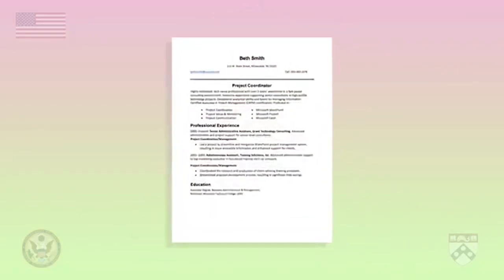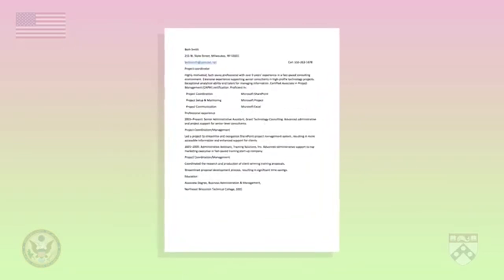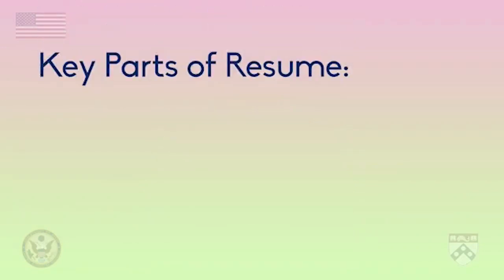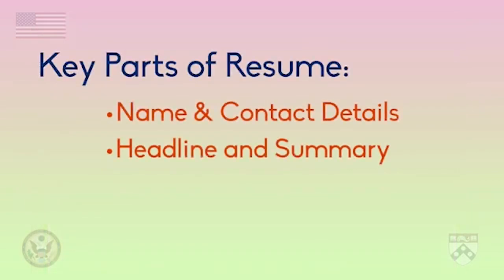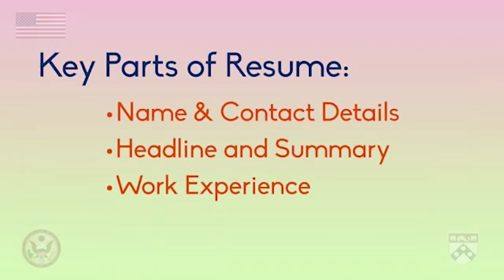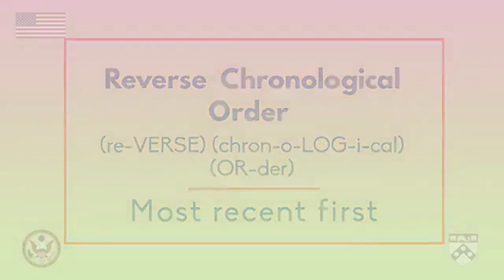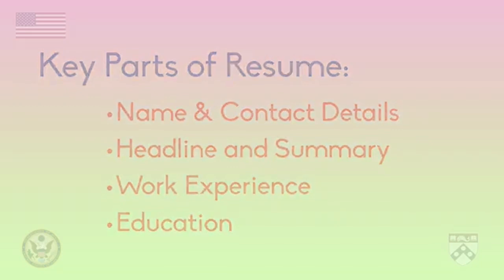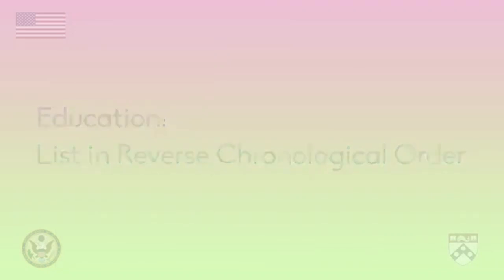Lesson 2 Parts of a Resume.mp4